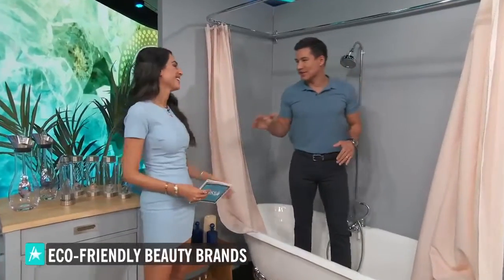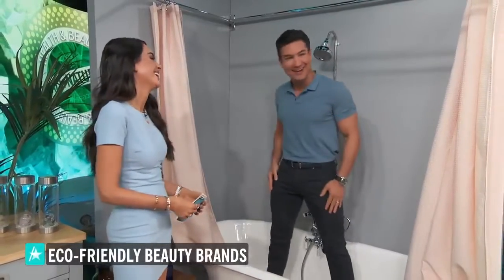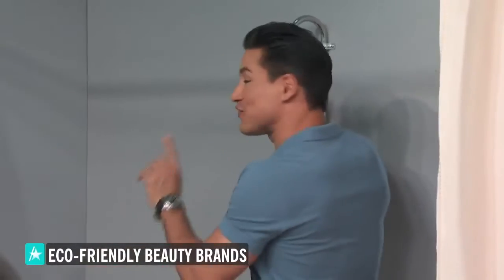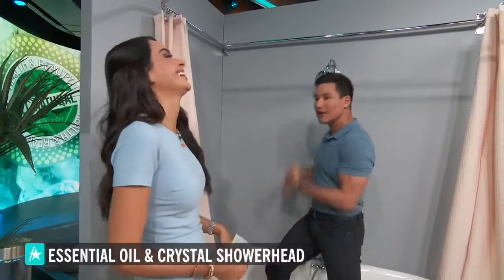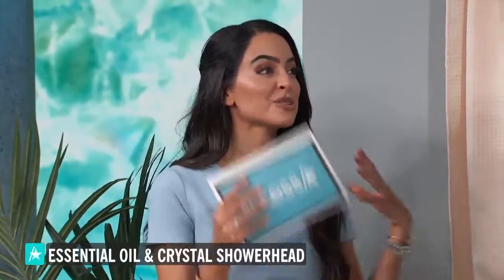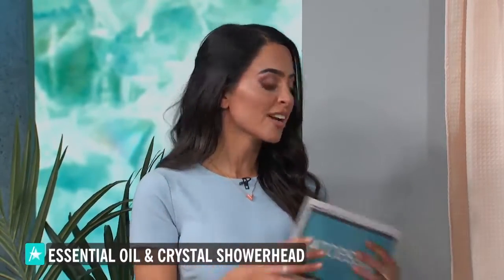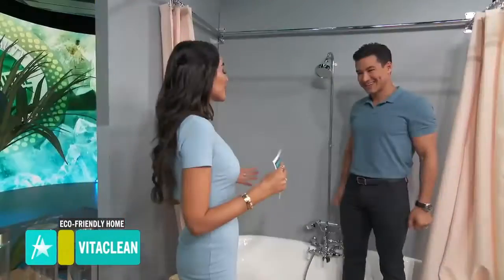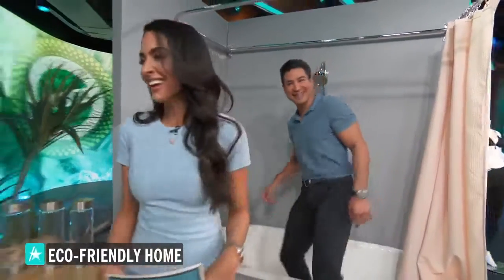Mario Lopez and Dr. Mona Vand discuss Vitaclean's new Elite Shungite filtration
Access Hollywood airs a segment featuring eco-friendly products including Vitaclean and our new Elite Shungite Water Filtration System.